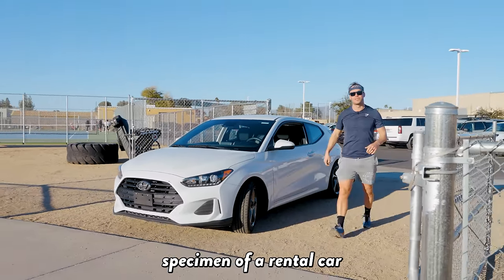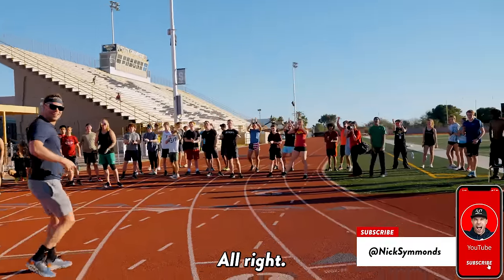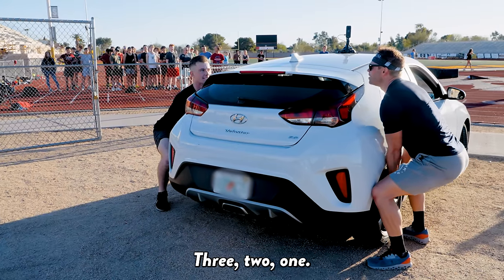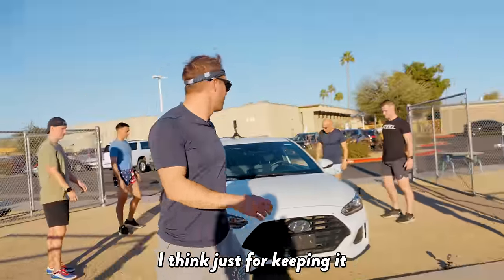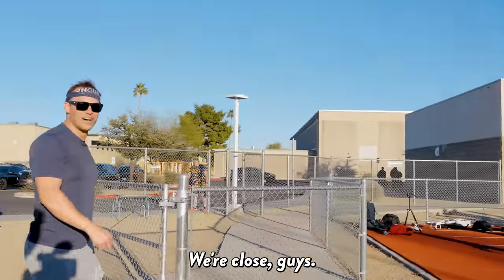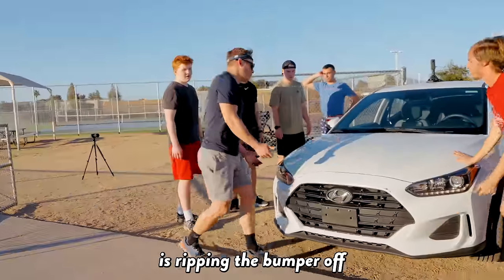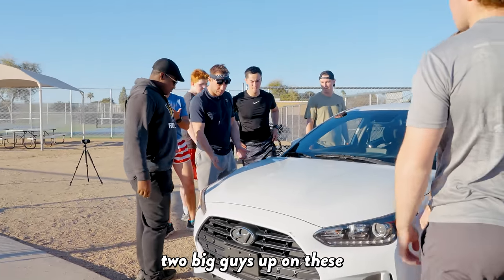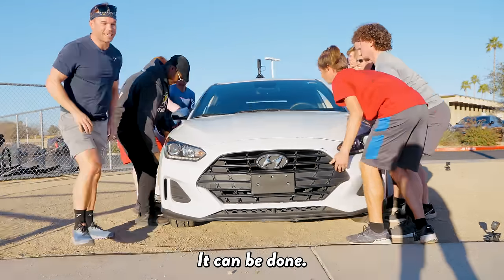How Many People Does it Take to Lift a Car?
The car weighs 3,000lbs (1,360kg). Shoutout to everyone who showed up to help me lift it! I announce all of my meet-ups there

I am a proud Gymshark athlete! Their apparel is as good as it gets. Check them out

Need a quick boost of energy? Try Run Gum!

Want to do something good for your body each day? Try Immune Boost Daily!

Joint the herd!